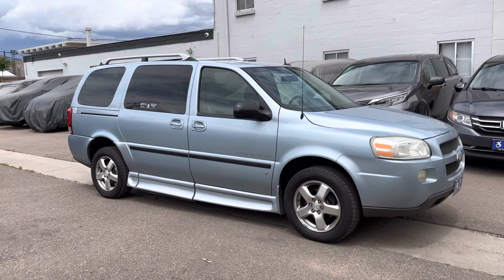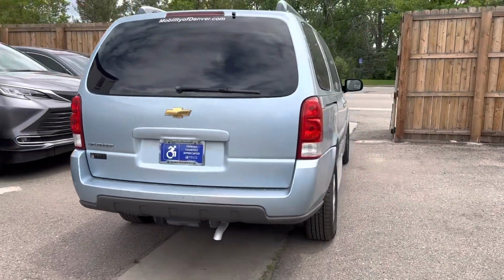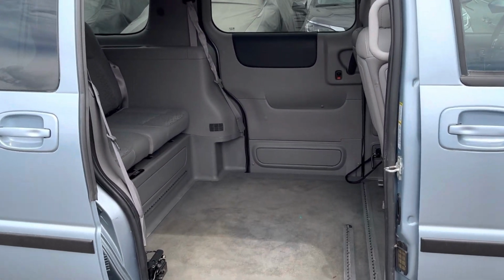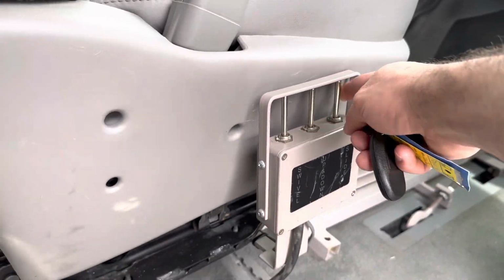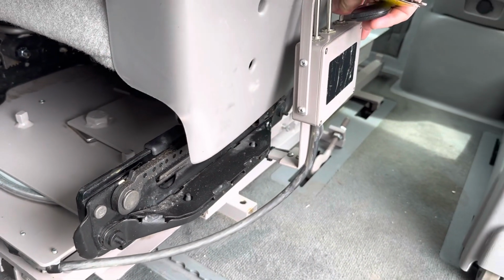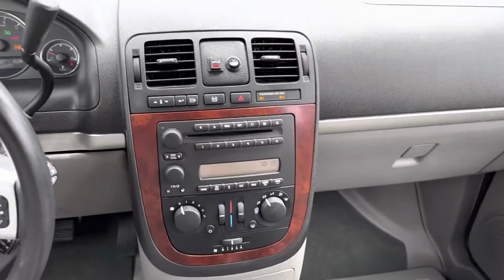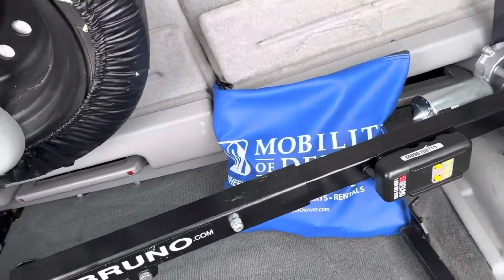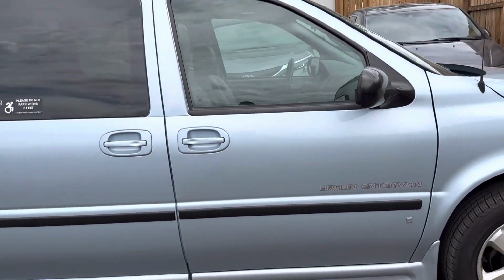2007 Chevrolet Uplander LS BraunAbility Power Fold Out Side Entry | Mobility of Denver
Sold Unit.

Door Opening Height: 56" and width: 31". Time Capsule. Low Miles. You will not find another one like this! 2007 Chevrolet Uplander LS Braun Entervan Handicap Van For Sale. Built by Braun this disability equipped handicap wheelchair accessible ramp van is perfect for wheelchair driver or passenger due to its accessibility configuration. The front passenger seat is removable and can accommodate a full sized wheelchair in front or the mid-cargo position. This driver capable van includes hand controls and a rear Bruno wheelchair lift - all in working order. This great looking people carrier is well equipped, featuring; Light Blue exterior, gray leather appointed interior, alloy wheels with 90% tire tread life left, automatic headlights, key-less remote with power windows, locks, and mirrors, rear privacy glass, burl wood trim, hot Heat, and cold AC, AM/FM/CD player with AUX port, dual sliding rear doors, power all aluminum bi-fold wheelchair ramp, knelling feature, spare tire, cruise control, powerful 3.9L Chevrolet V6 motor and front wheel drive. This vehicle is currently available for sale at Mobility of Denver, located at: 2311 S Platte River Drive, Denver CO 80223. We don't charge a Dealer Handling Fee and are now your mobility one-stop-shop. Just give us a call as we offer it all: sales, service, parts, and rentals. Open M-F 9am - 6pm. Sat by appt.